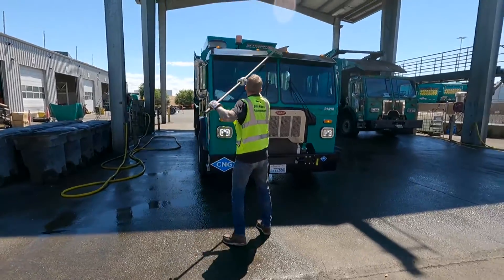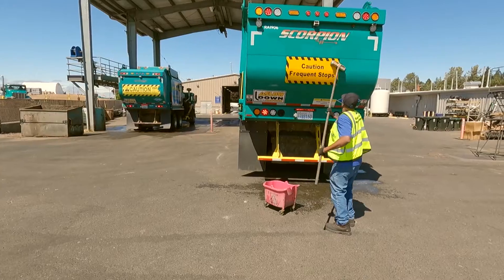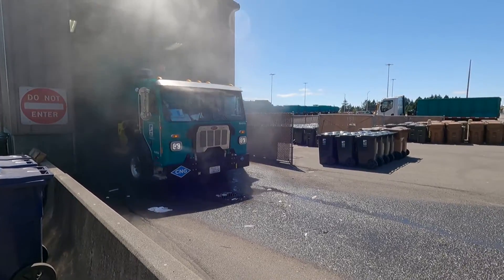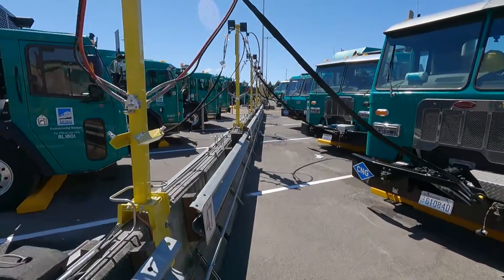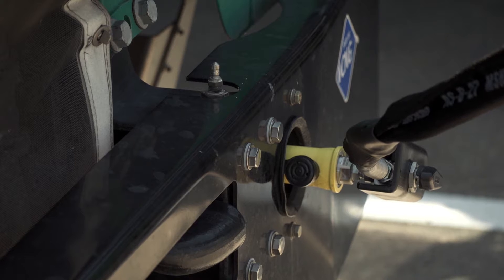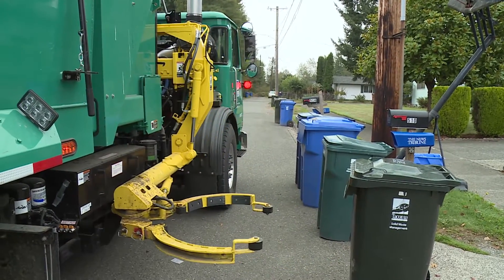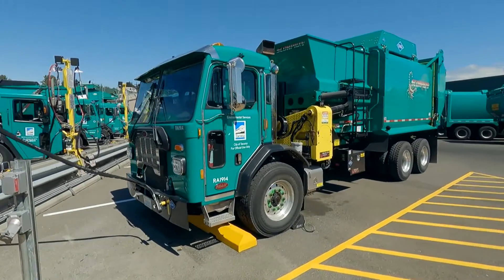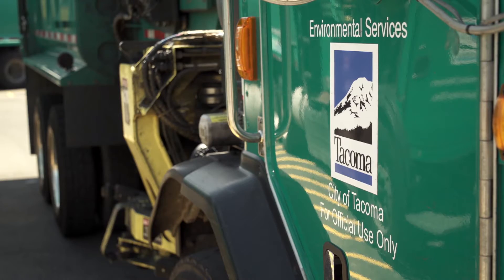Urban Green - CNG Fueling Station & New CNG Scorpion Garbage Trucks - July 2021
This Urban Learning segment takes us to the Tacoma Recovery and Transfer Center for a look at a special project that’s adding efficiency and environmental benefits.